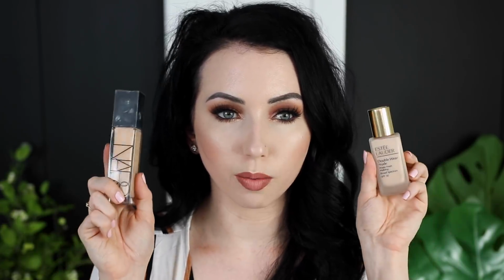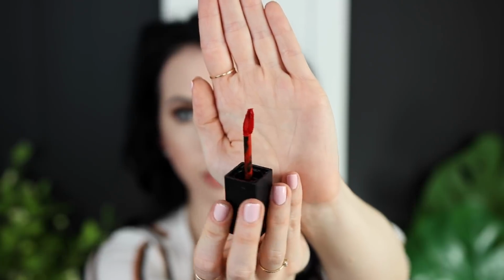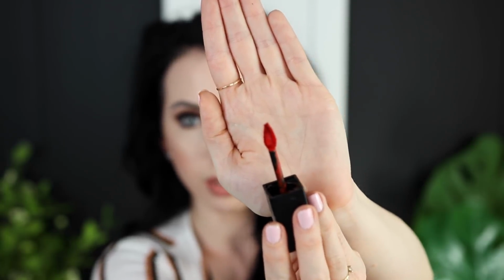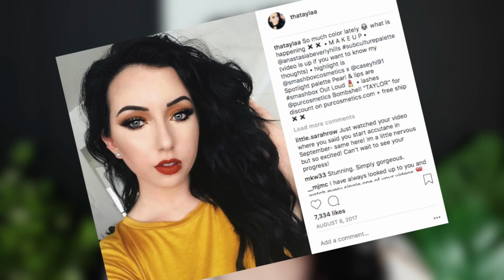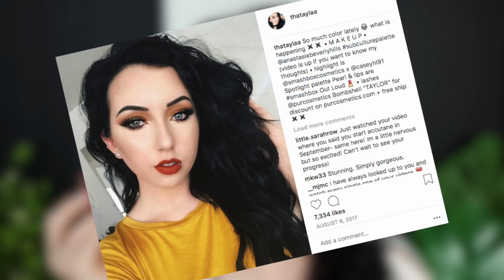SEPHORA VIB SALE RECOMMENDATIONS! What to Buy...Save Some $$!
My recommendations for the Sephora VIB Sale! I upload MWF 6 pm PT

EBATES ➜ 3% Cash back on Sephora right now (can stack with VIB Sale)

★ PRODUCTS MENTIONED ★
◇ Urban Decay Original NAKED palette
◇ Urban Decay NAKED Heat palette
◇ Tatcha Silk Canvas Primer
◇ Pinrose PillowTalk Poet perfume
◇ Elizabeth & James Nirvana Black
◇ Estee Lauder Double Wear Nude 1c1
◇ NARS Natural Radiant Longwear Foundation in Light 2 Mont Blanc
◇ Smashbox Spotlight Palette in Pearl
◇ Milk Makeup Kush Brow Gel in Grind
◇ T3 curling Iron
◇ Tan Luxe Gradual Tanner lotion
◇ Living Proof Flex Shaping Hairspray
◇ First Aid Beauty Ultra Repair Cream
◇ Laneige Lip Sleeping Mask
◇ Make Up For Ever Mist & Fix setting spray
◇ Smashbox Always on Liquid lipstick (Thrill Seeker, Bawse, Out Loud some of my favs)

◇ Nail Polish: Tickled Pink
◇ Shirt: F21 a while ago
◇ Lipstick: Huda thrill seeker liner with BH natalie

▼▼▼ SOCIAL MEDIA ▼▼▼